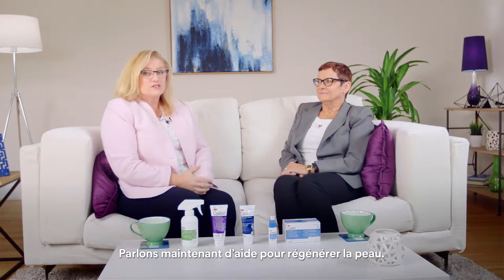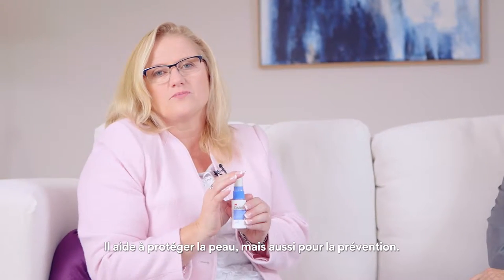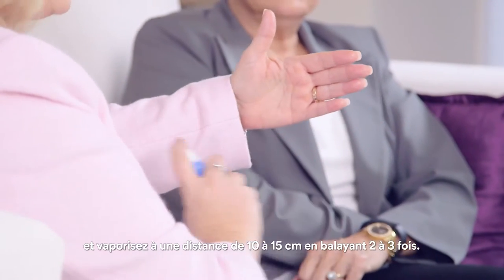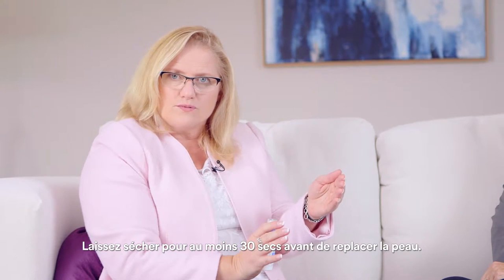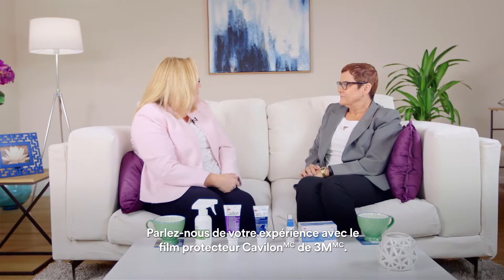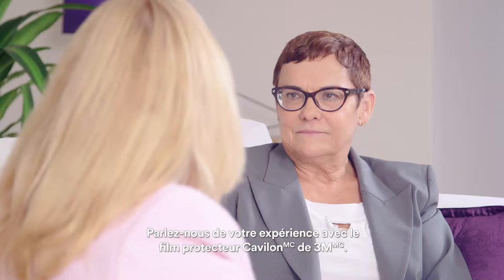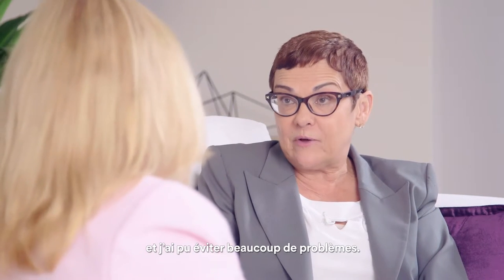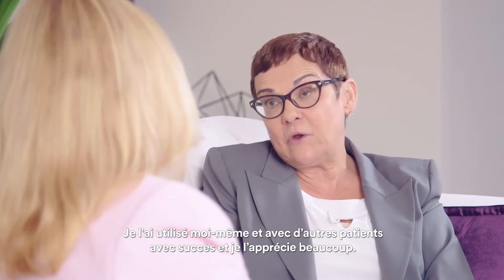3M(MC) Brand Cavilon(MC) - la gamme réparer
Le protecteur cutané non irritant 3M(MC) Cavilon(MC) fournit jusqu'à 72 heures de protection contre l'irritation causée par l'incontinence et la radiothérapie. Puisque ces produits ne contiennent pas d'alcool, ils ne sont pas irritants, même lorsqu'ils sont appliqués sur les peaux les plus abîmées.